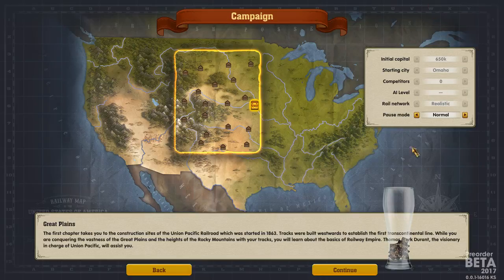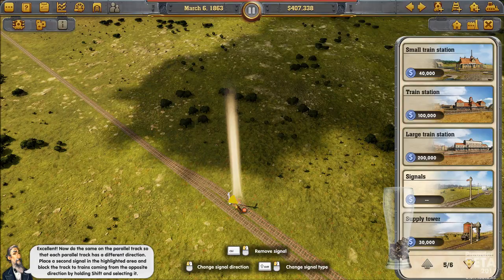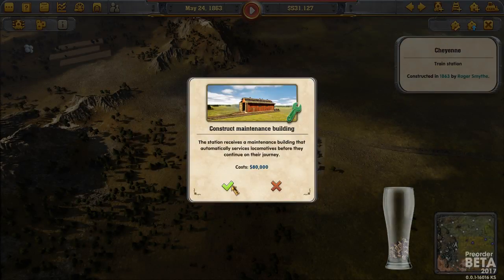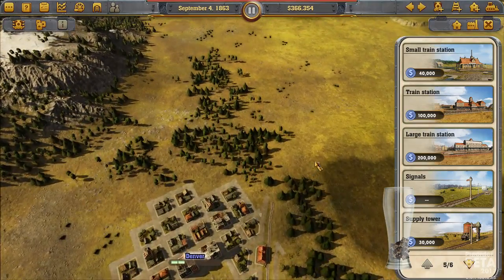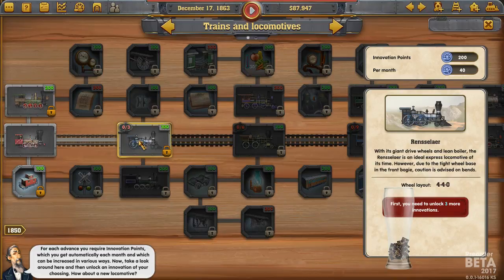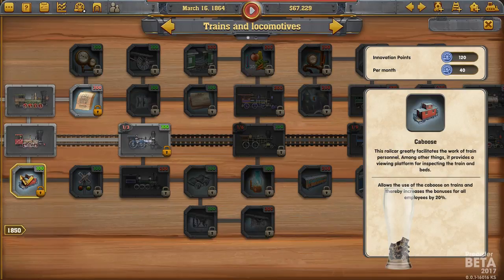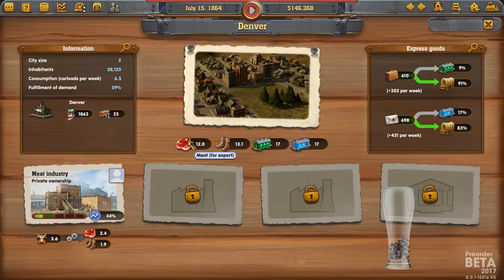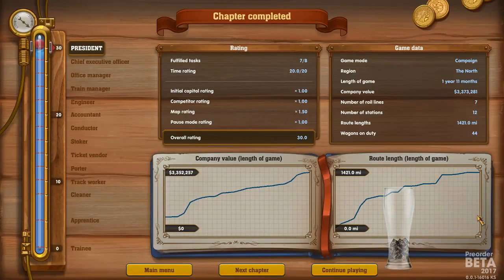Playing Railway Empire.